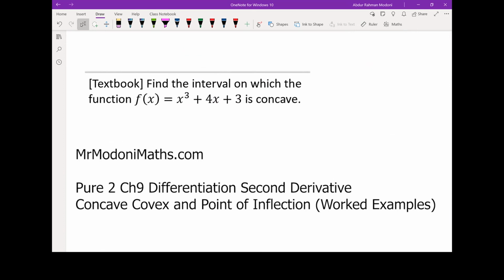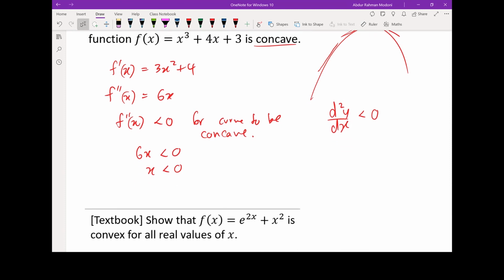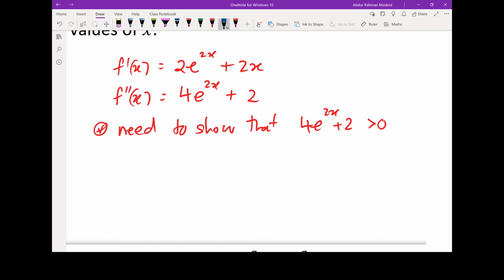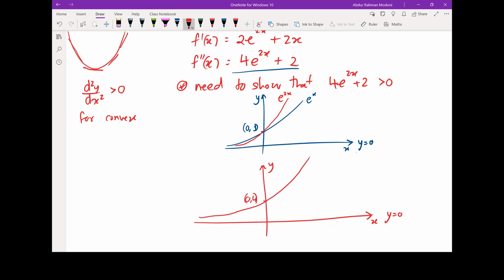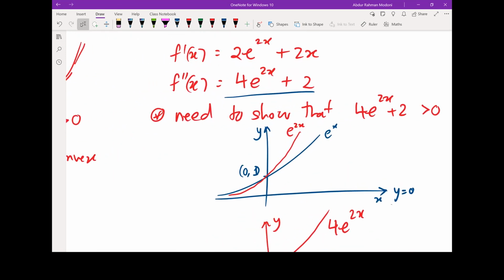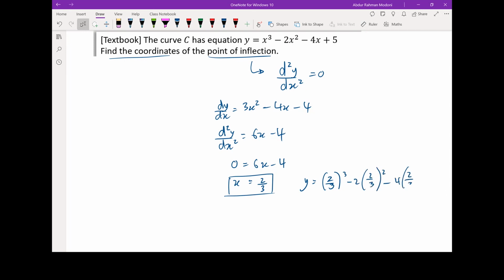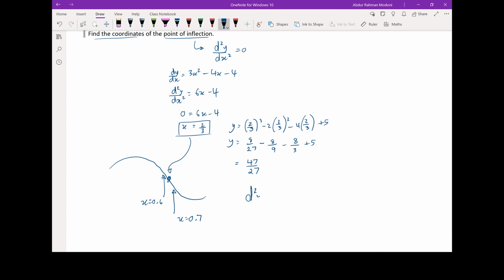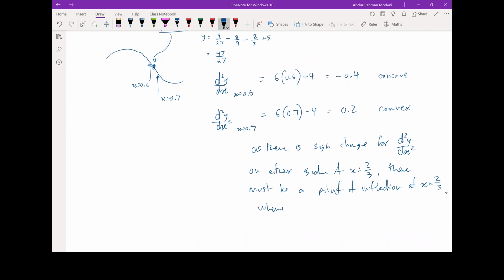Pure 2 Ch9 Differentiation Second Derivative Concave Convex and Point of Inflection (Worked Example)